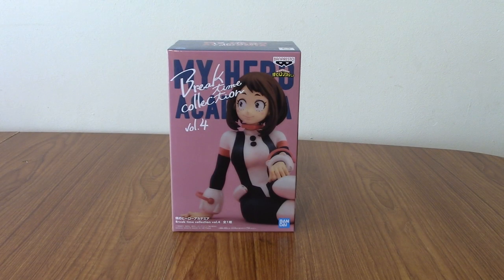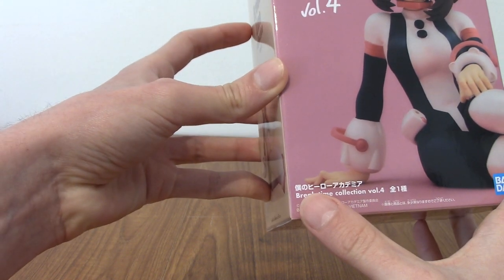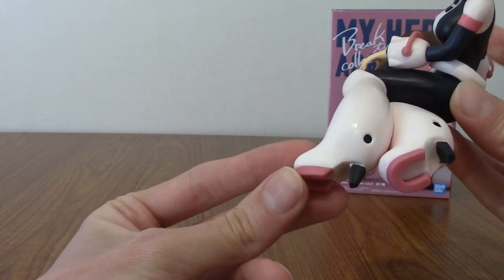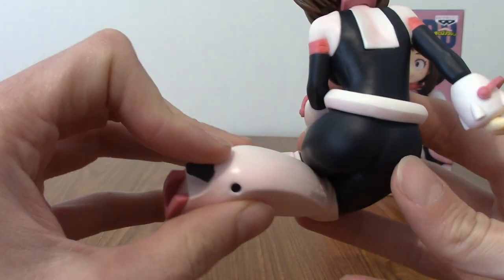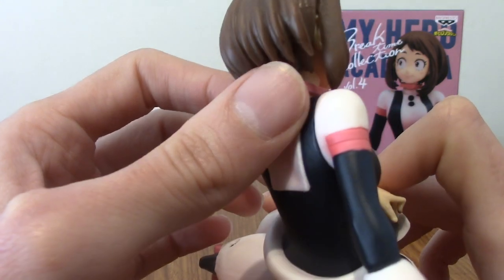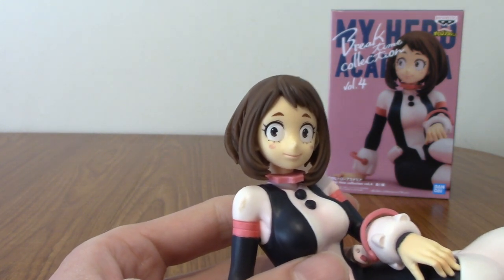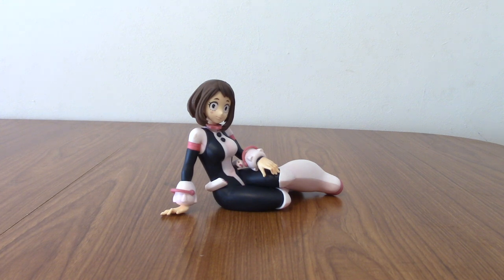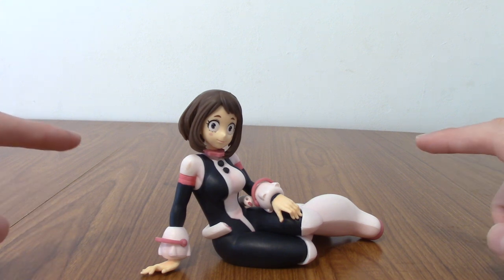My Hero Academia: Break Time Collection Vol. 4 - Uraraka Ochaco Statue Review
Time to take a look at this statue of Ochaco chillin'.